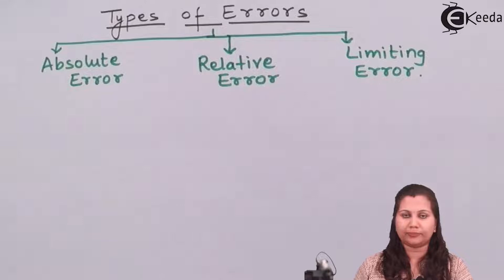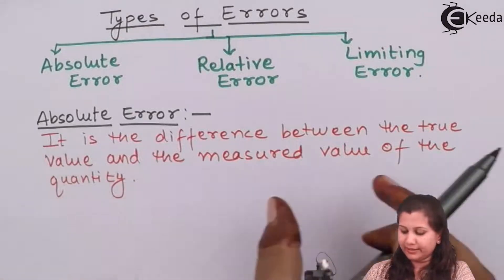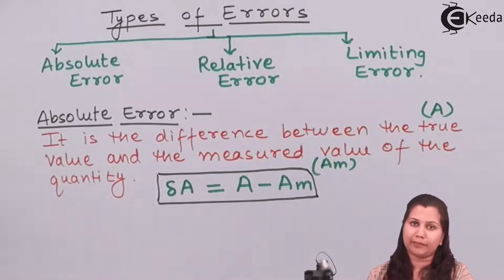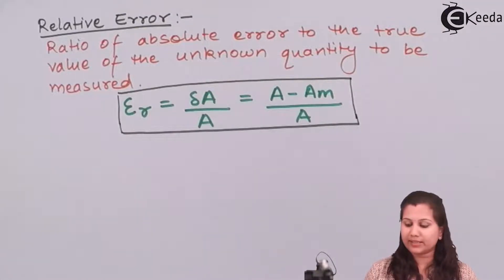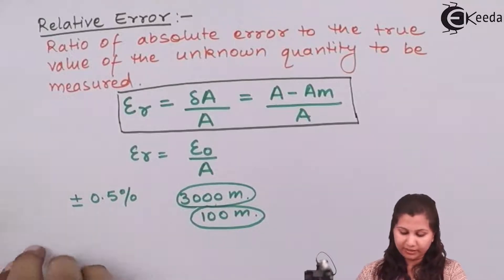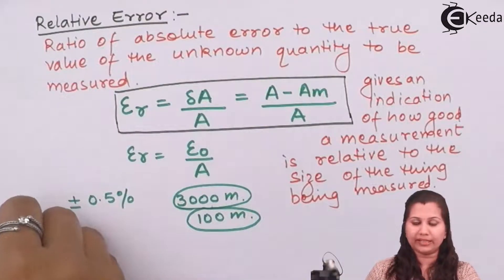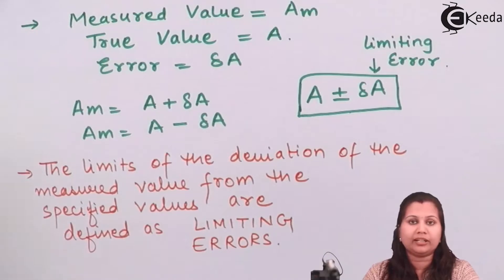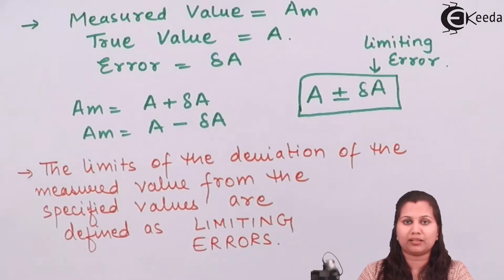Different Types of Errors in Measurement